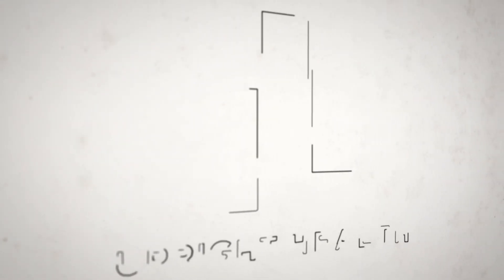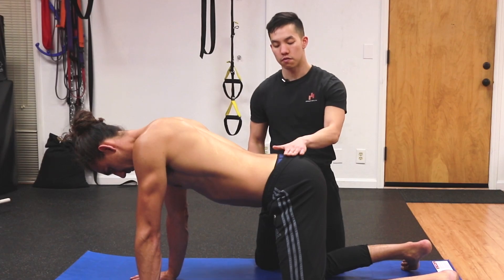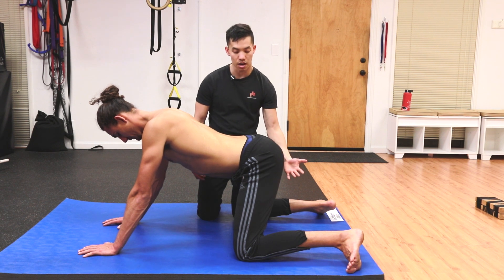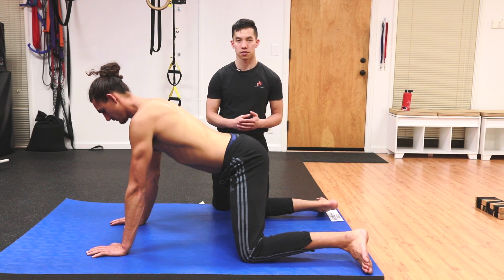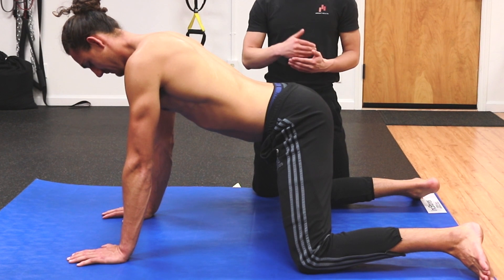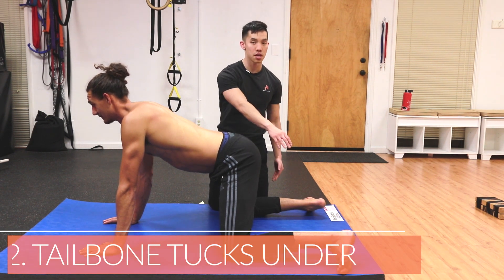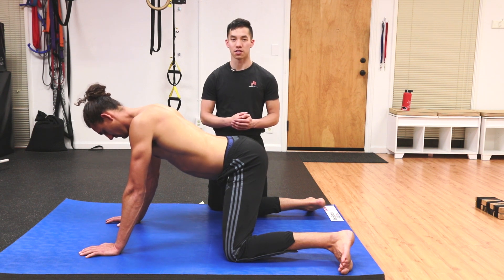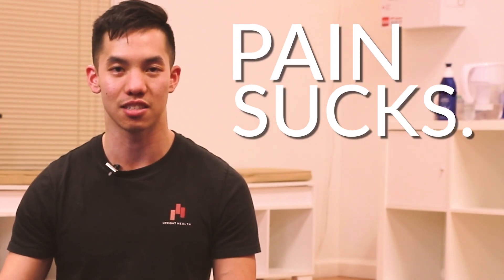Best hip stretch for strength training - frog stretch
Struggling with hip flexibility? Need better hip mobility for squats and deadlifts? Have trouble opening your hips? This exercise will give you the hip mobility you need for your strength training.

HELPFUL LINKS

In this video, Vincent teaches the frog stretch. The frog stretch is useful for those who wish to access a deep squat or deep hinge motion. If you have a butt wink in your squat or your back rounds in a deadlift, give the frog stretch a try.

HOW WE HELP

POPULAR PROGRAMS

Serious steel bands

Flexispot Sit Stand Desk Riser

Goldtouch Bluetooth Ergonomic Keyboard

Kinesis Freestyle Keyboard

Sharkk mouse

MUSIC